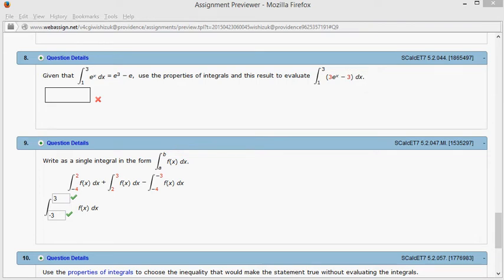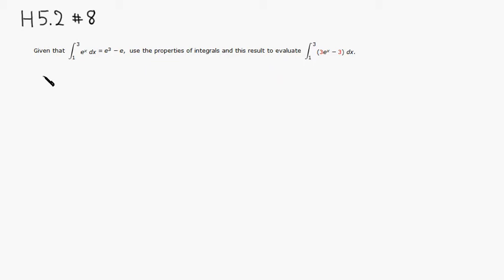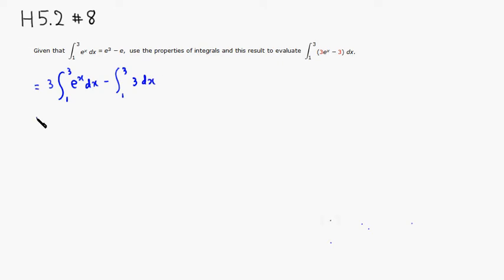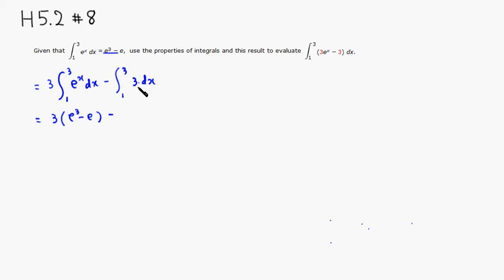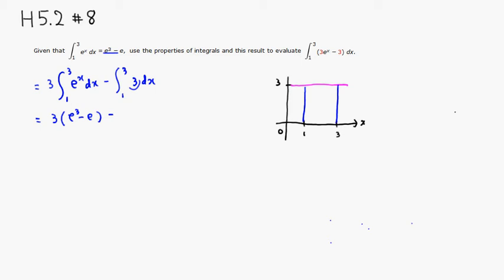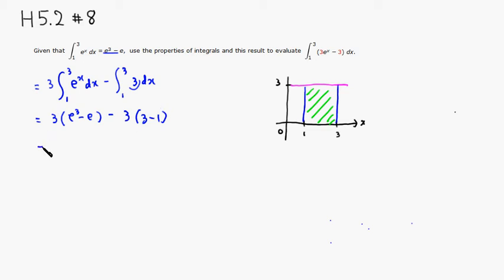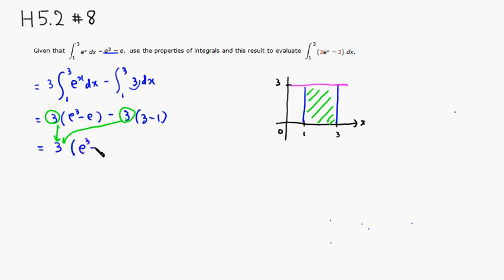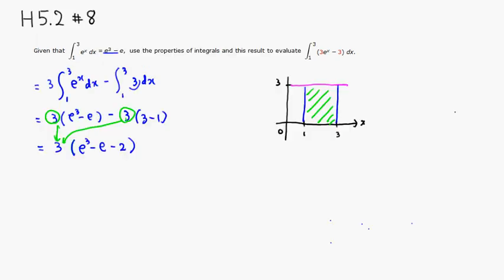MTH 131 H5.2 #8 (Spring 2015)